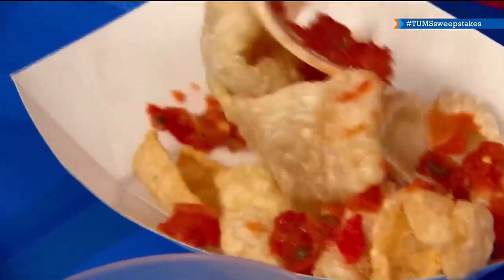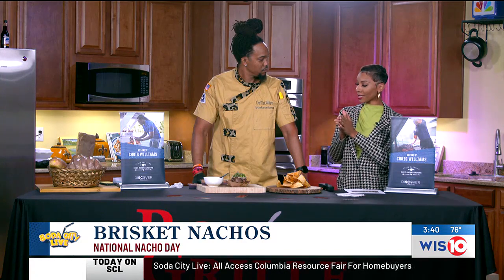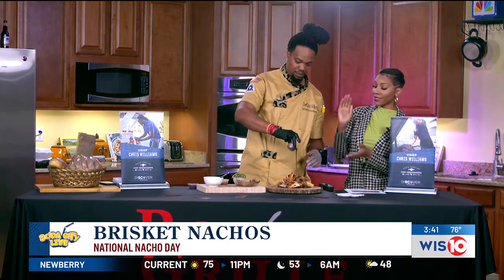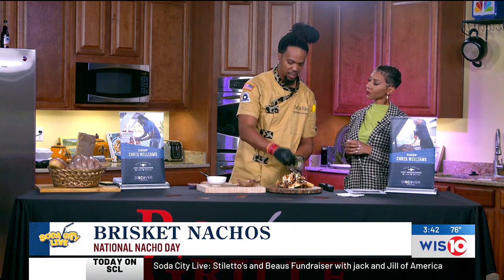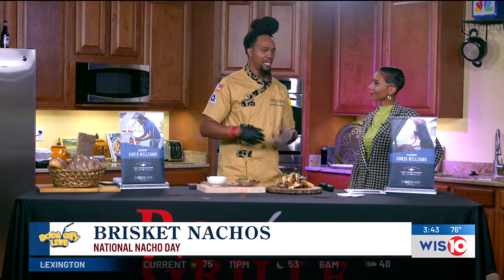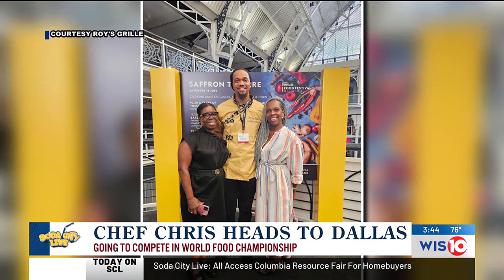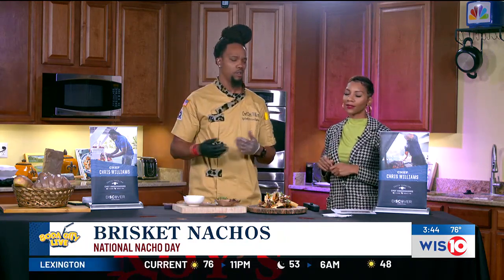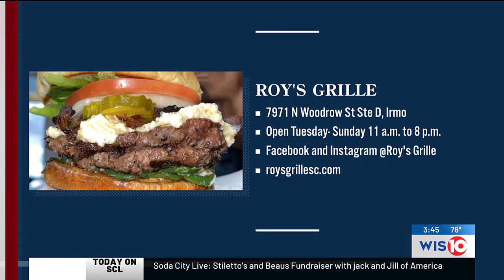National Nacho Day: Local Chef Prepares to Travel for World Food Championship